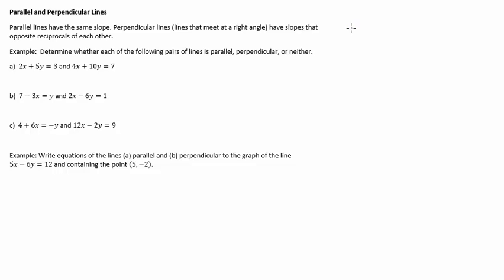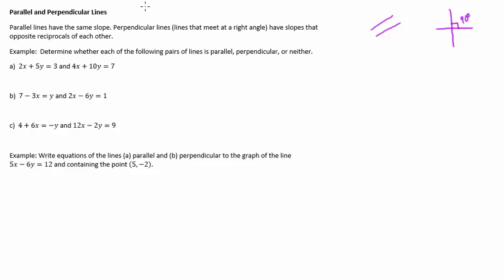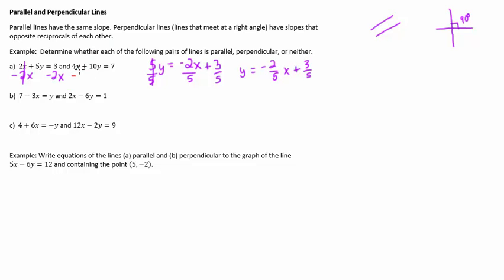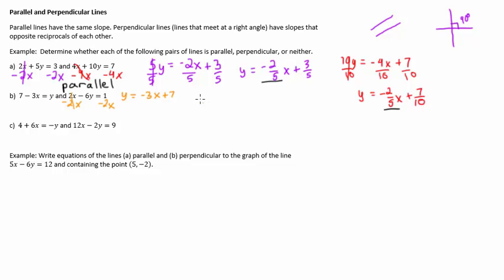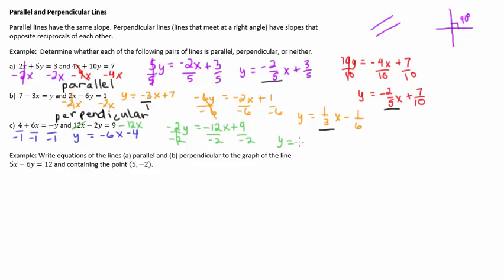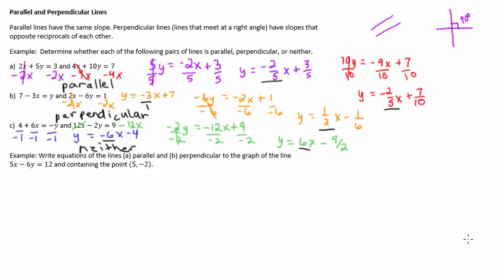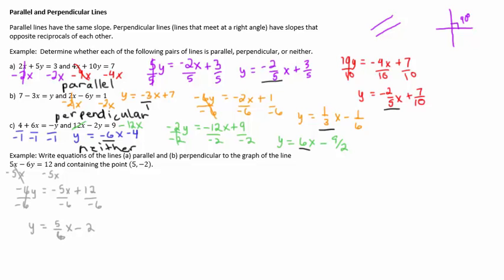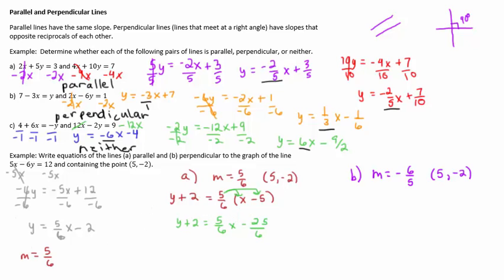Parallel and Perpendicular Lines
Discusses the relationship that parallel and perpendicular slopes have and how to use those relationships to find the equations of lines.